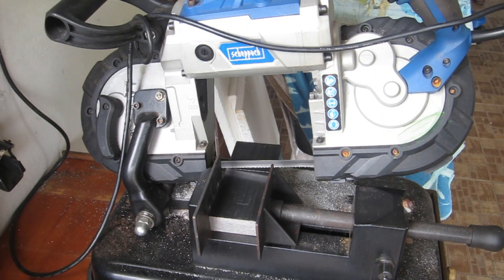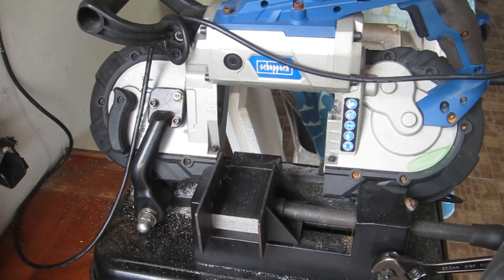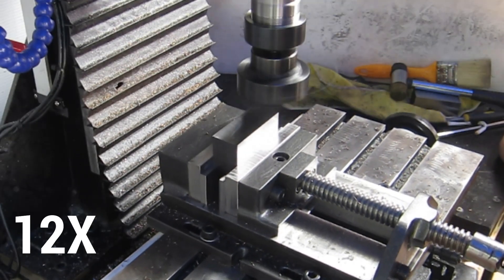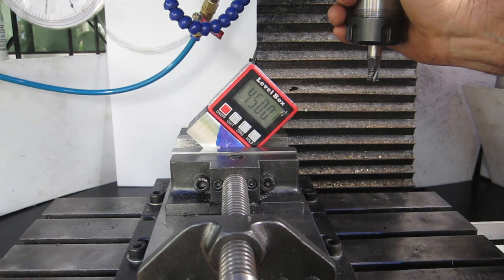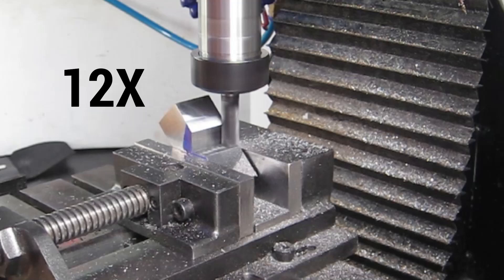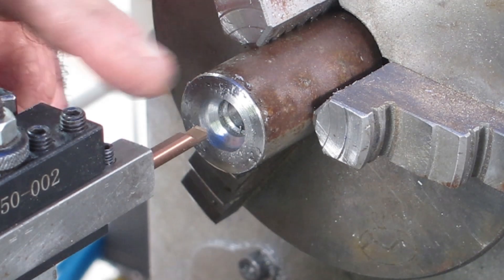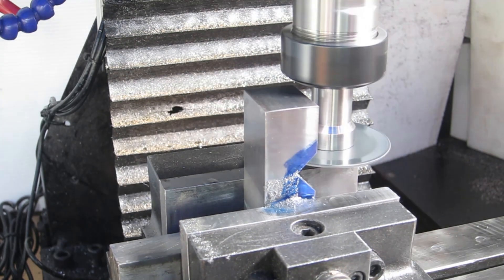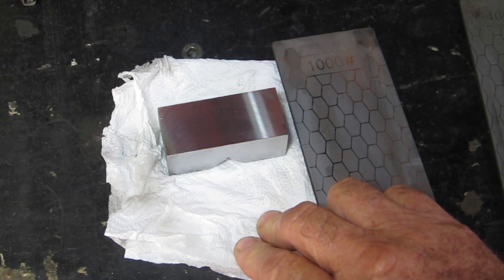MHW Episode 50 - Homemade V Block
In this video, I make a V Block on my homemade milling machine